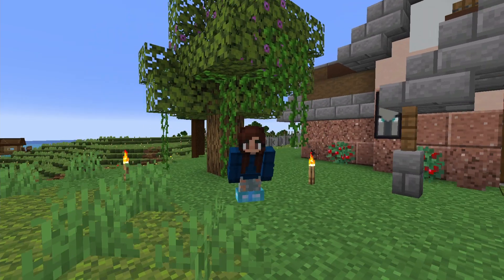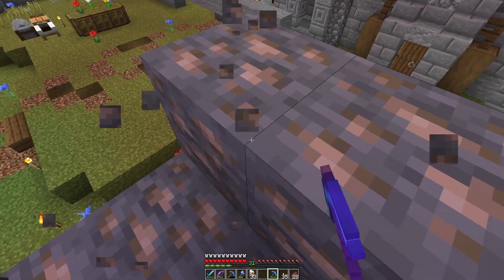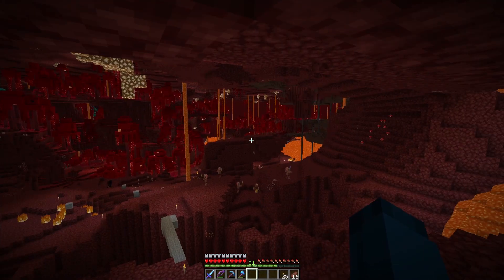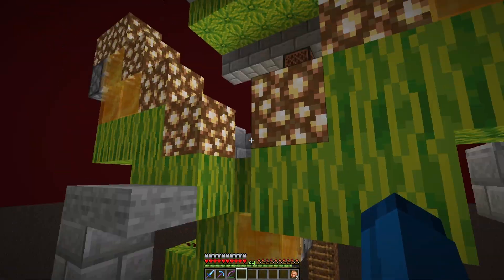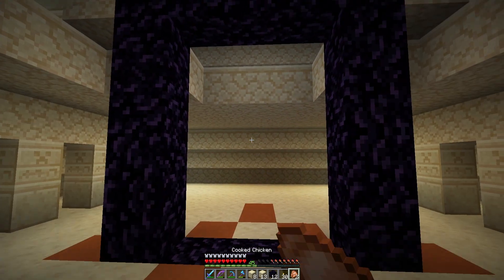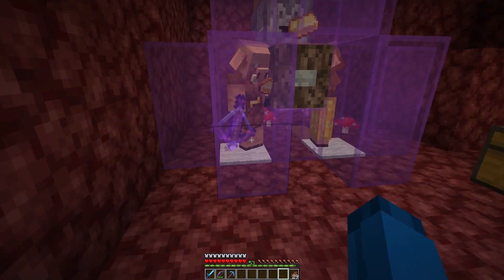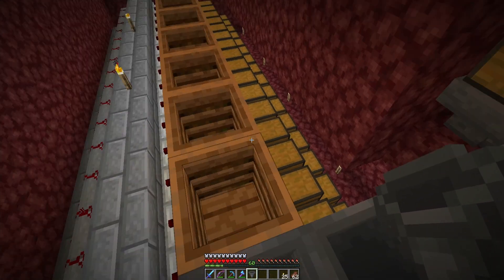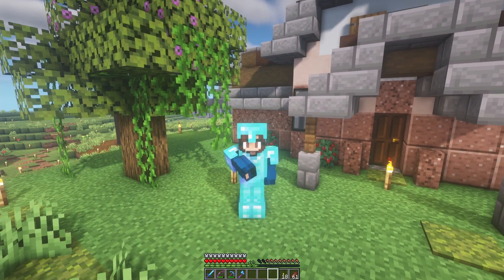GOLD AND BARTERING Farms! | Minecraft Survival Let's Play | Ep. 19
We are pretty busy this episode, gettin' stuff done! Today's episode, I kept my word from last episode and built a gold farm and a piglin bartering station! This will definitely help us in our progress with our survival let's play.

✨Family friendly